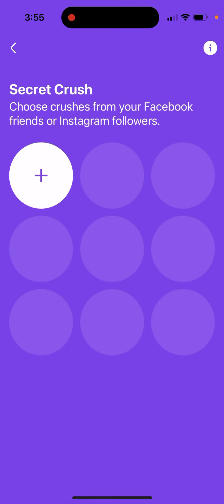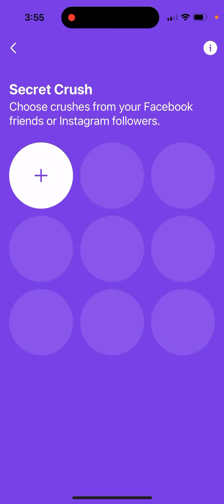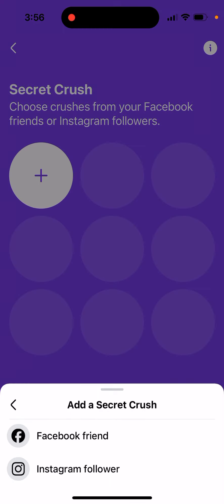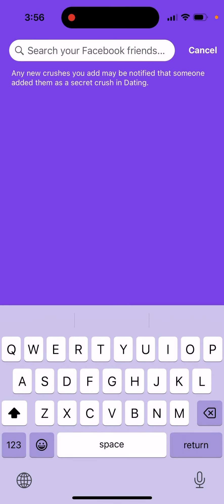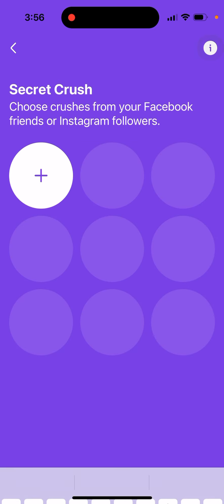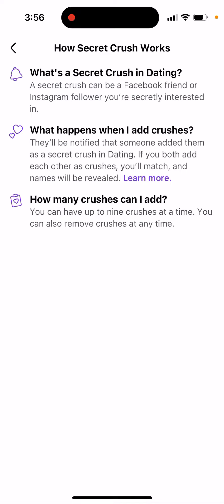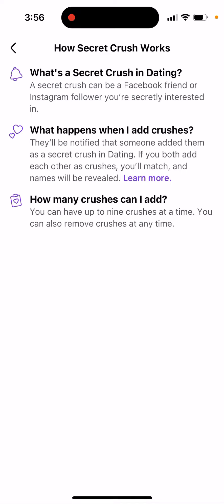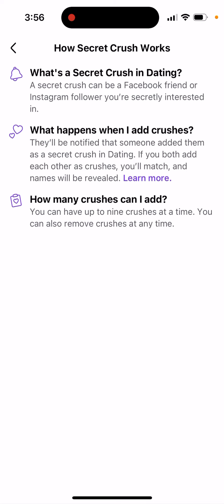How to ADD A SECRET CRUSH IN FACEBOOK?